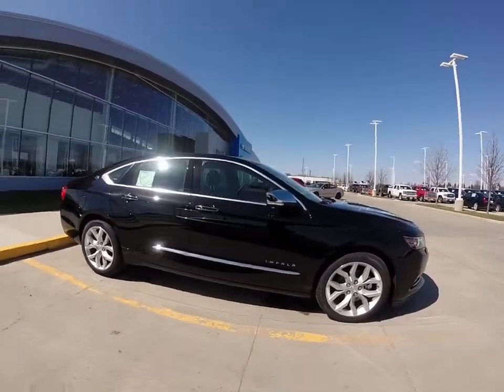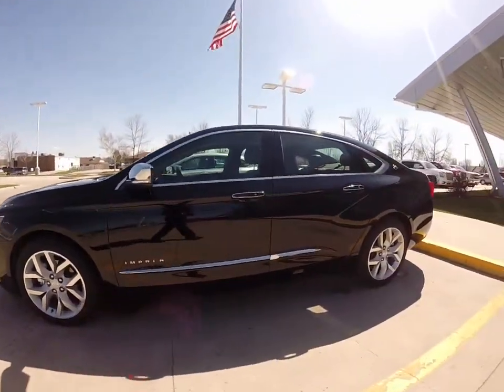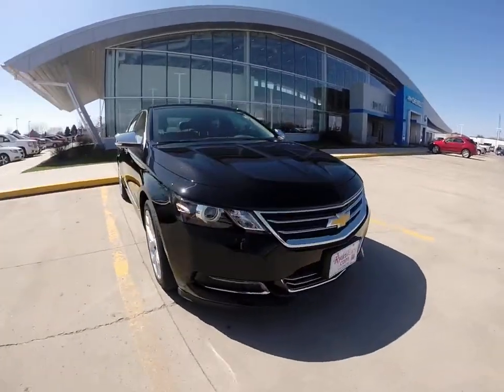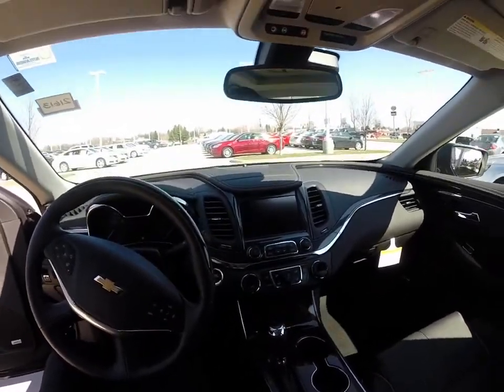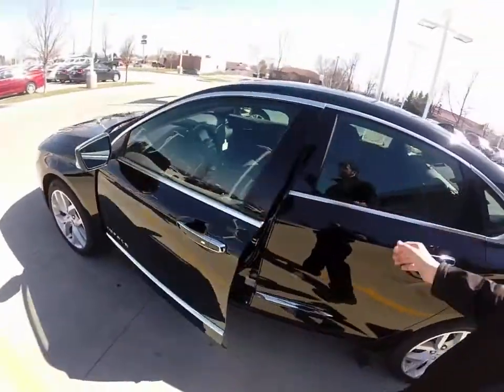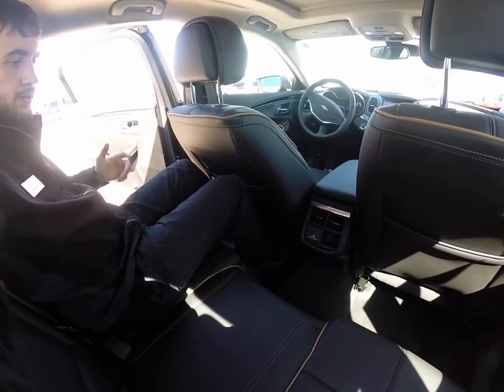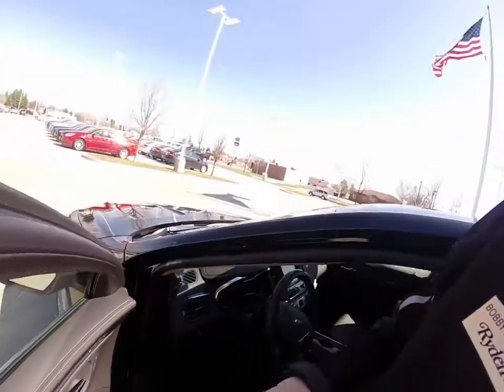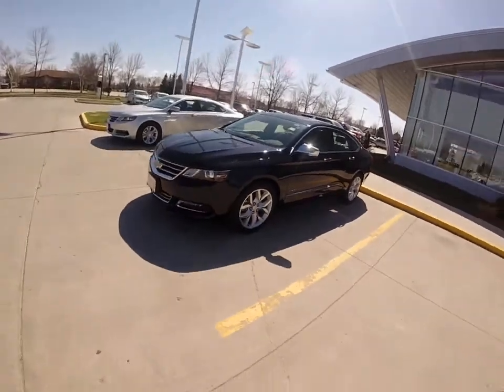2014 Chevrolet Impala LTZ Walkaround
Walkaround of a new 2014 Chevrolet Impala LTZ for Connor Pasch